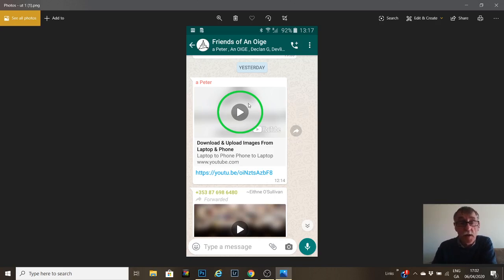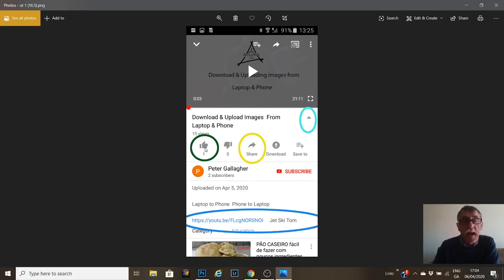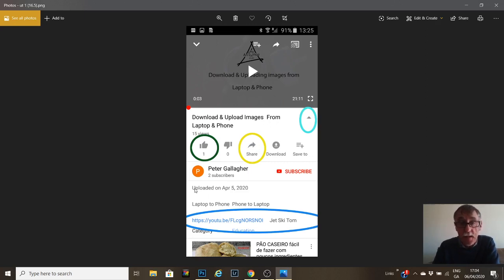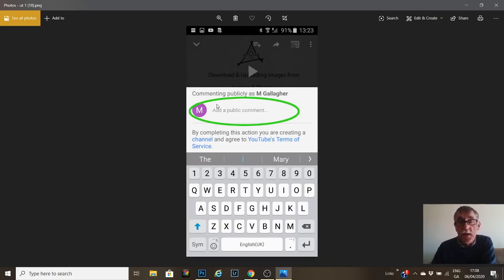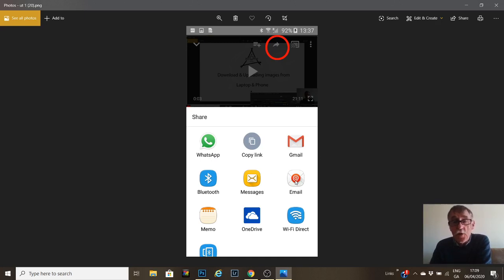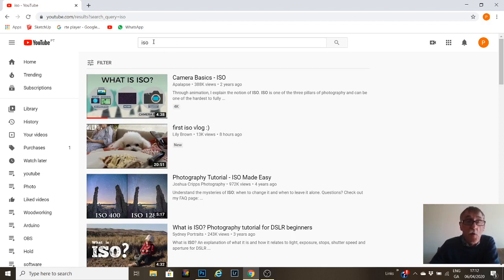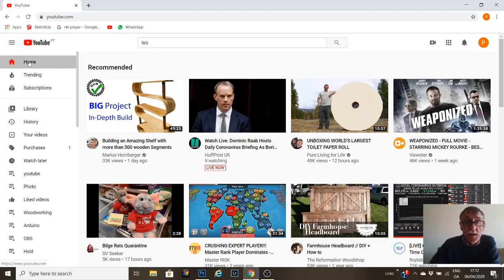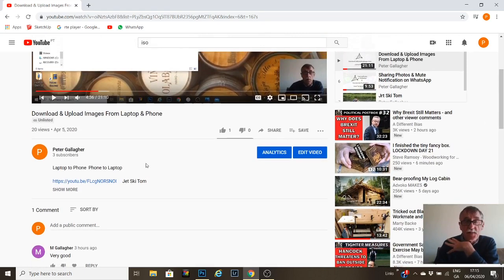How to Comment & Like On YouTub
Phone & Laptop